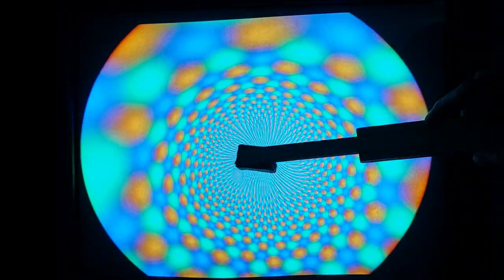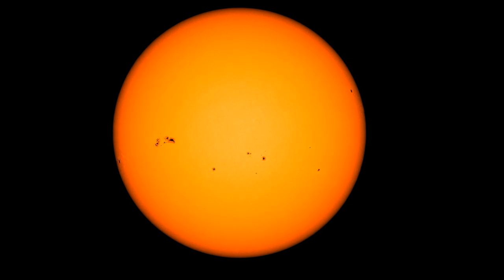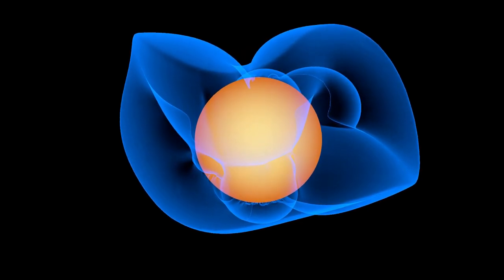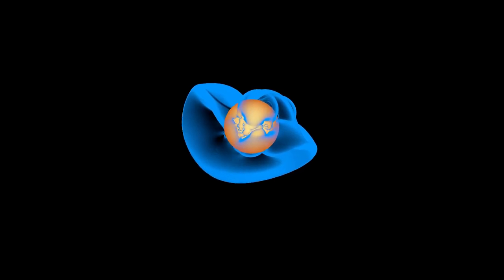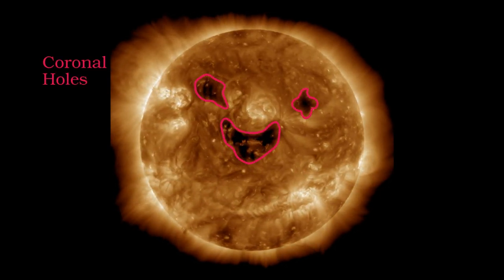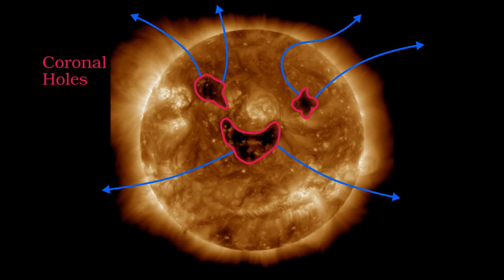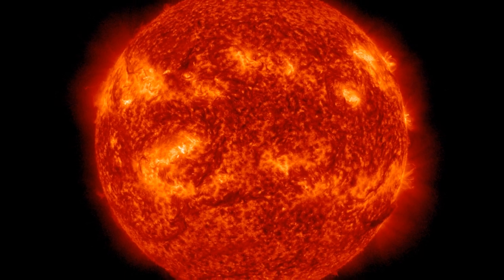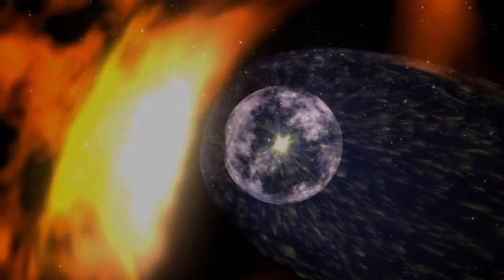The Sun is larger than you might think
A quick overview of the extent of the Sun - the photosphere, solar corona and the Heliosphere.

Contents:
00:00:00 - Gravity
00:00:47 - Sunspots
00:01:58 - Solar Corona
00:02:59 - Coronal Holes
00:04:03 - Heliosphere
00:04:48 - Summary

Credits
Video of magnet on CRT TV by Roger Nieh from Science'n'me

Made with the Unity game engine
Using Ultimate 10+ Shaders

Additional Media
[1] February 8 Sunrise Time-lapse (User: idioterna)
[2] First Image of a Sunspot by the Daniel K. Inouye Solar Telescope
[3] Sunspot in active region AR11084 by the Swedish 1-m Solar Telescope
[4] Total Solar Eclipse on 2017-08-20 by Michael S. Adler (User: Msadler13)
[5] Eclipse in 1980, India (DI00450) by the University Corporation for Atmospheric Research
[6] Journey to the Heliopause II by NASA’s Goddard Space Flight Center Conceptual Image Lab
[7] Animation of the Heliosphere by NASA’s Goddard Space Flight Center Conceptual Image Lab